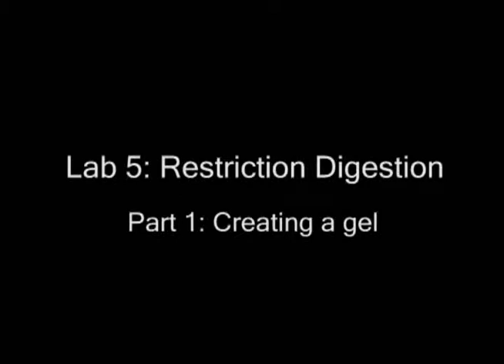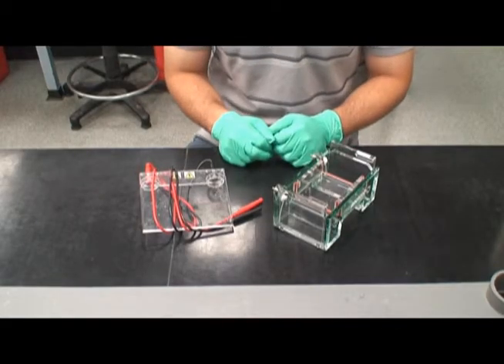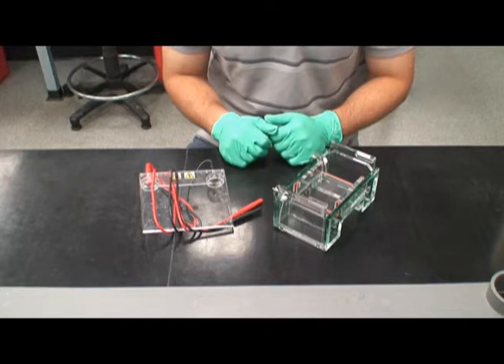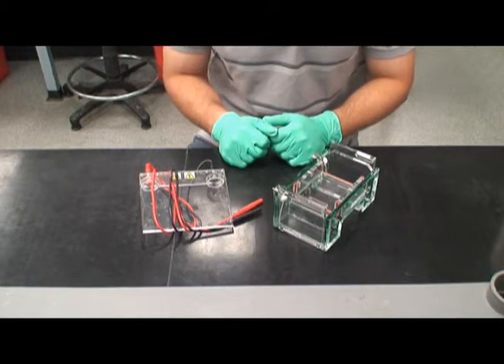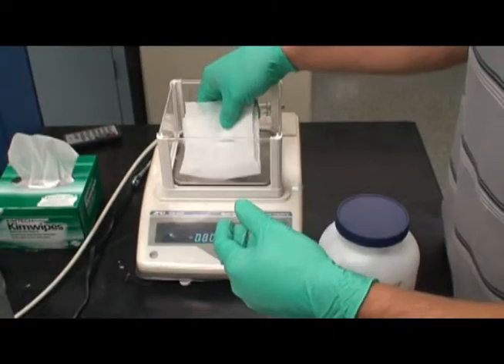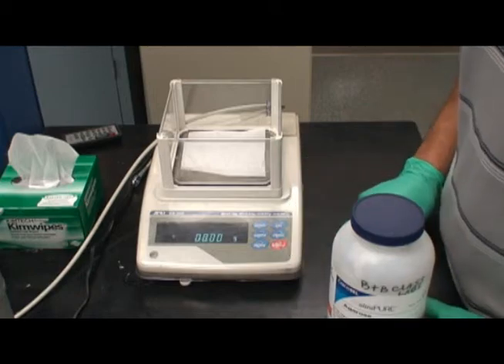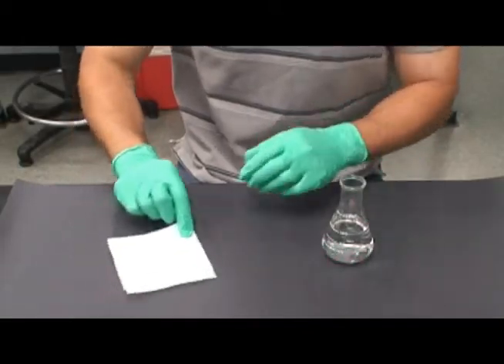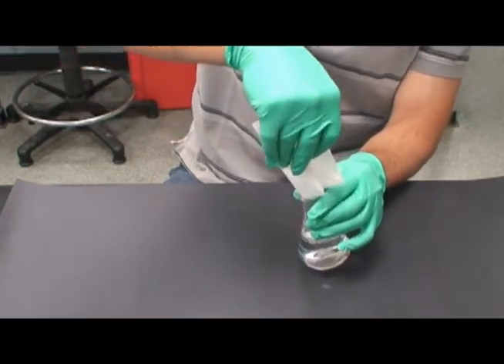Creating a gel (for Restriction Digestion)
Follow these steps in order to create your own agar gel which can then be used for electrophoresis.

Please leave any comments and/or suggestions